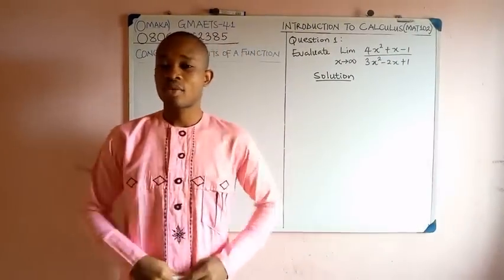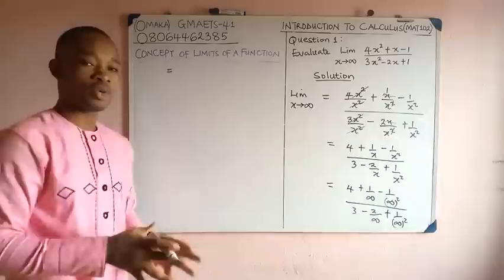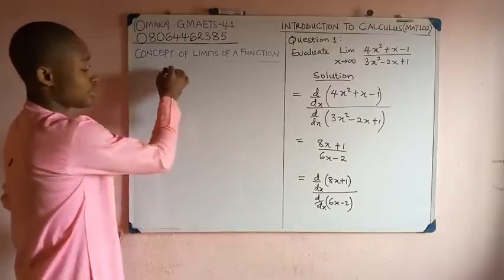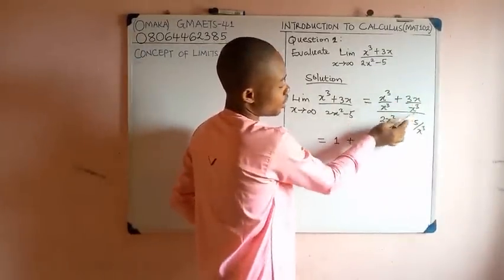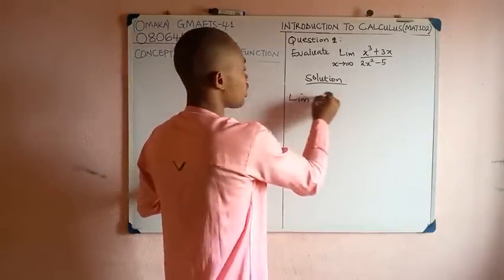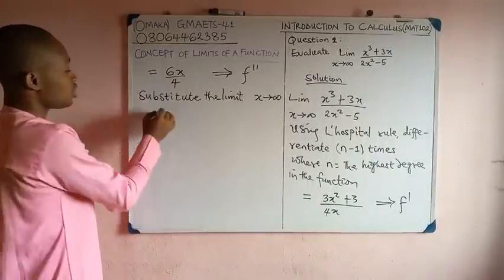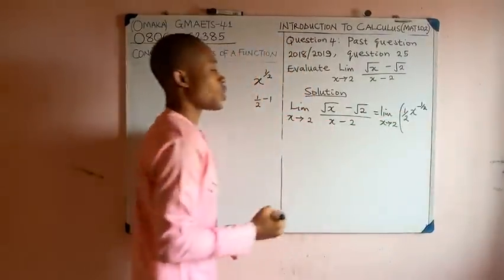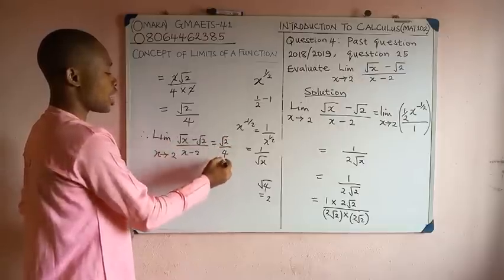L'HOSPITAL RULE//L'HOPITAL RULE//MORE CALCULATIONS ON LIMIT OF A FUNCTION//MAT 102